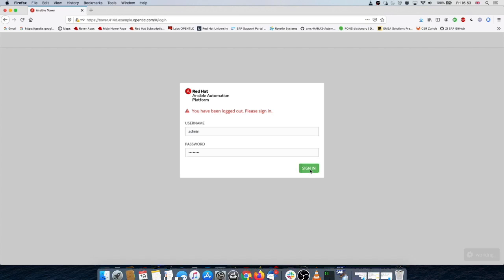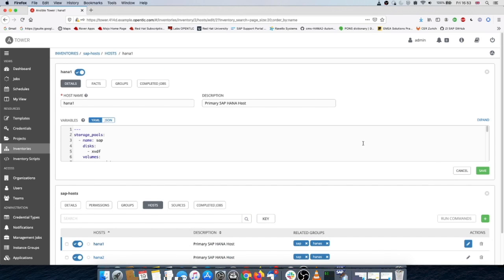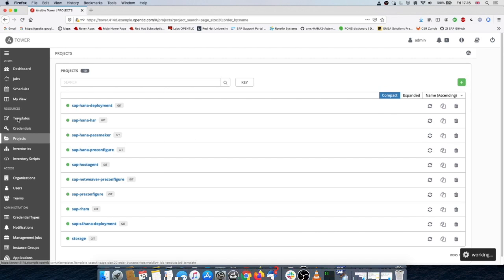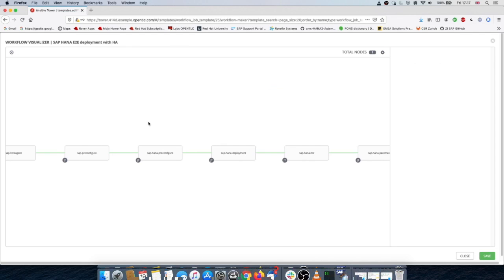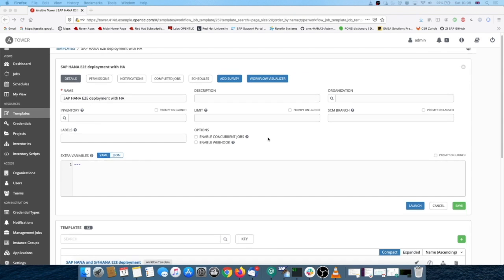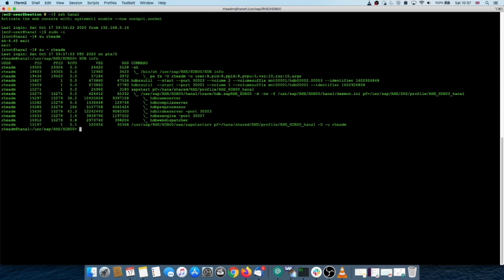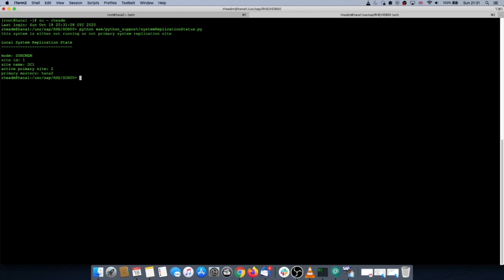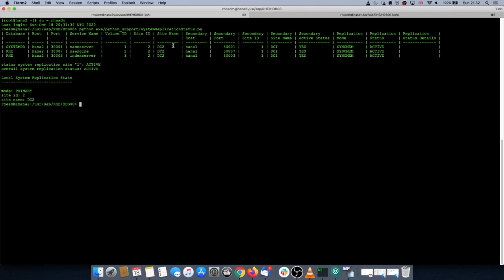SAP HANA HA E2E blog